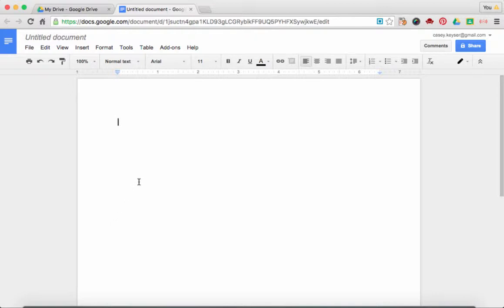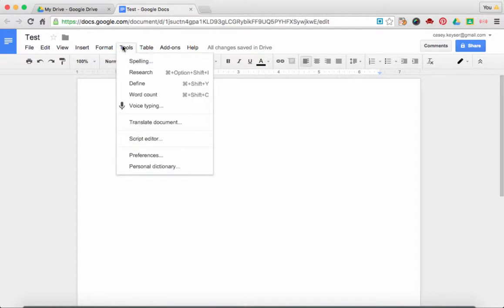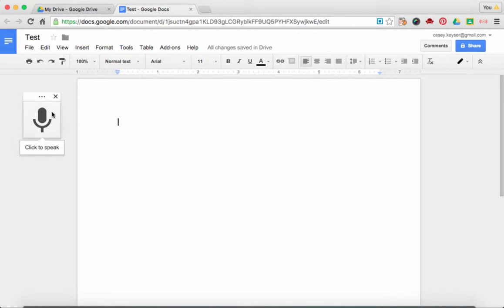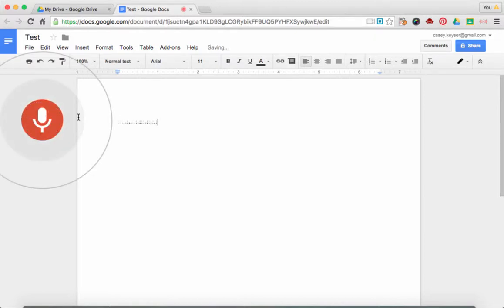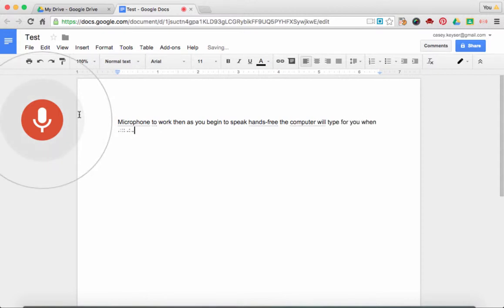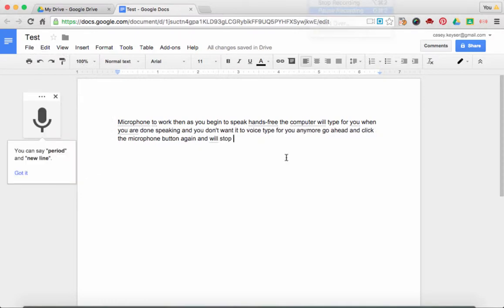Voice Typing feature in Google Docs - For students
A quick and easy way to show your students or other teachers how to use the voice typing feature in a Google Document.